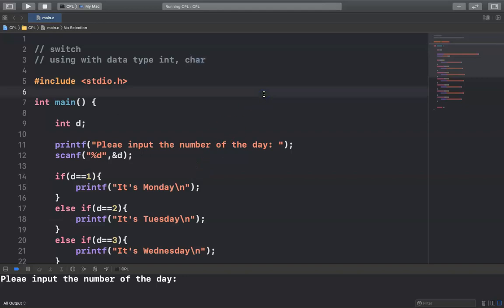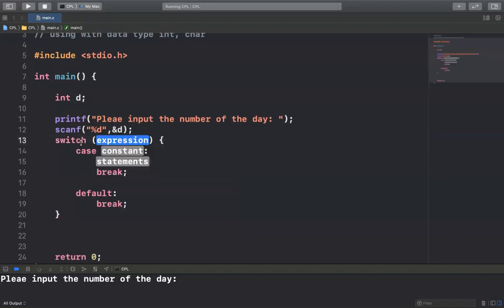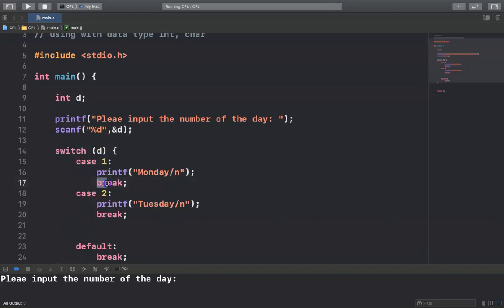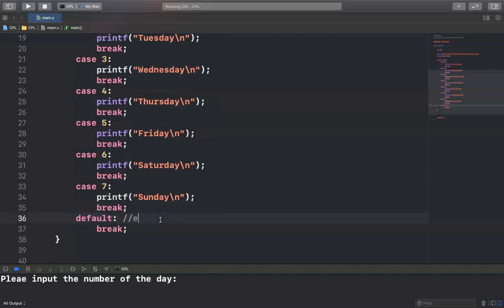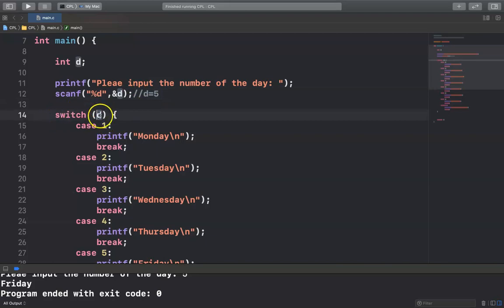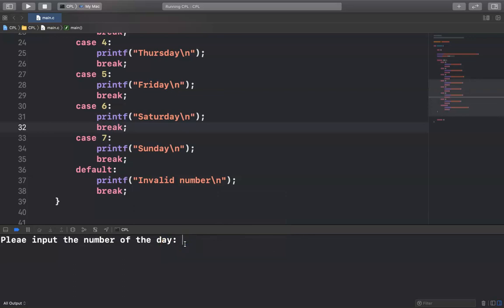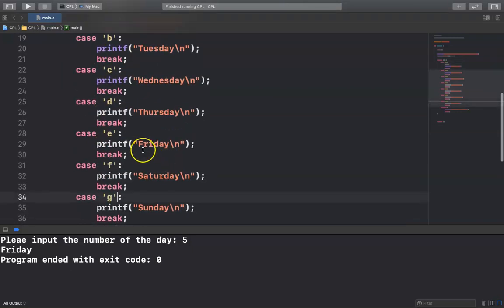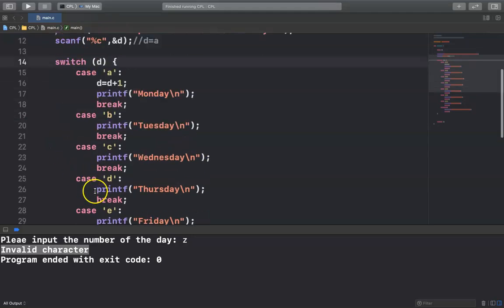C Programming Language: 1. Switch Statement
You will learn how to use switch in C programming language.